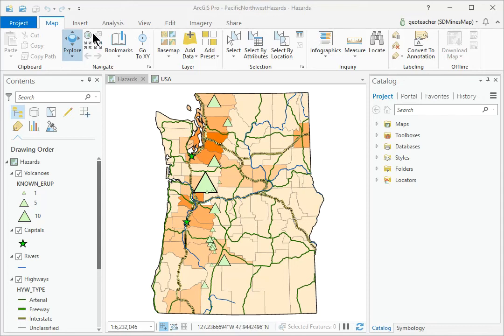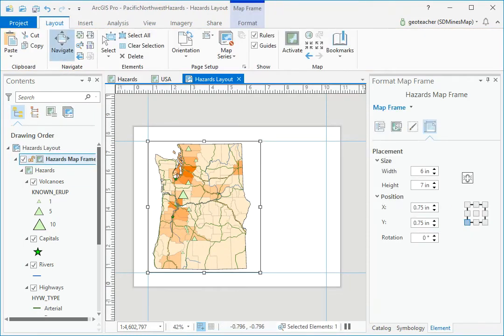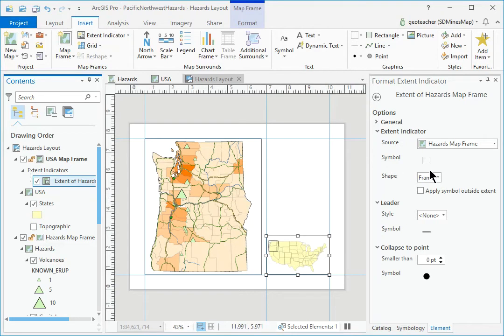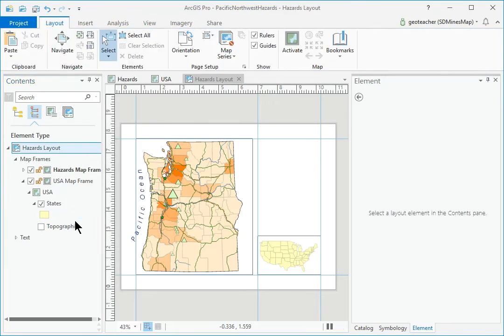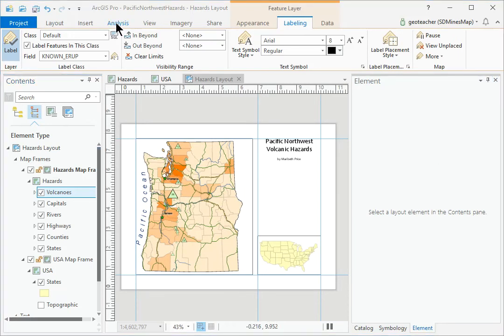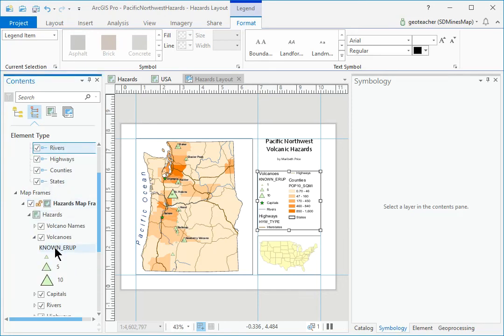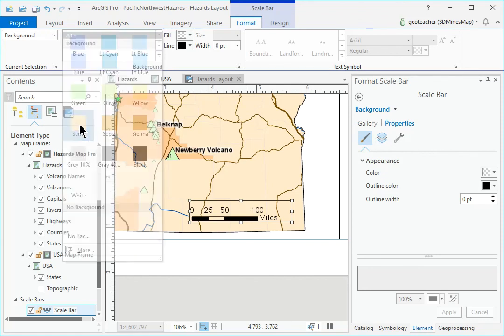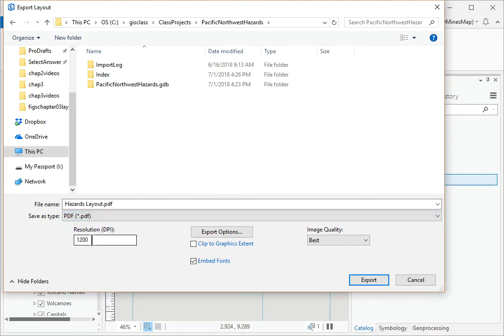ArcGIS Pro Chap 3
700 فيديو تعليمي مجاني بحجم 4 جيجيا